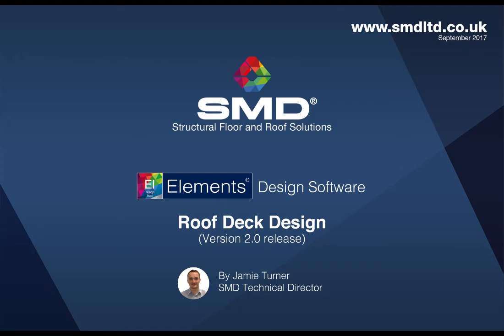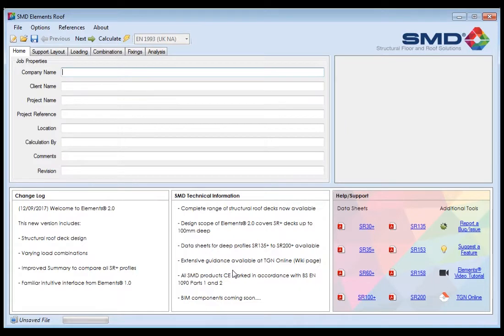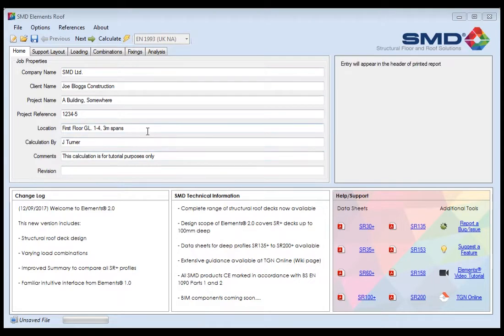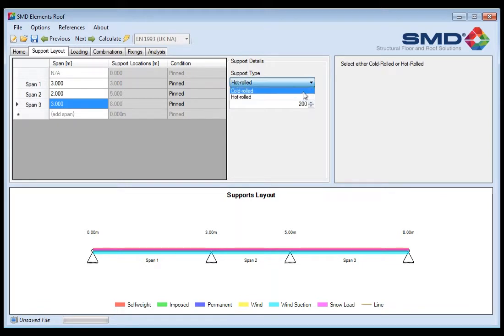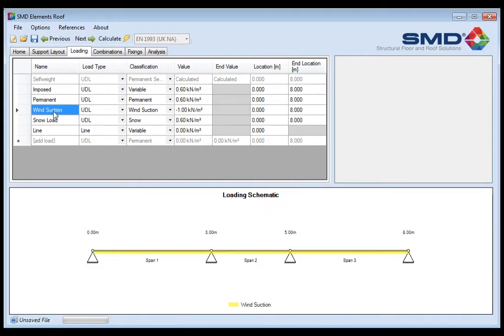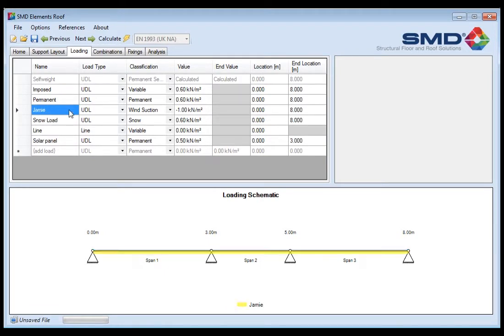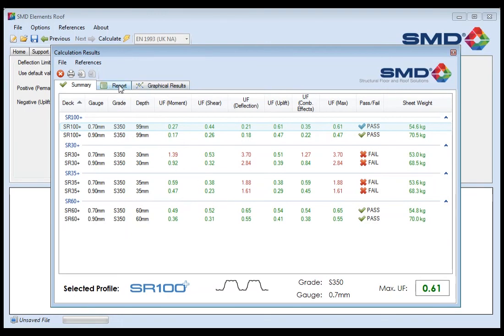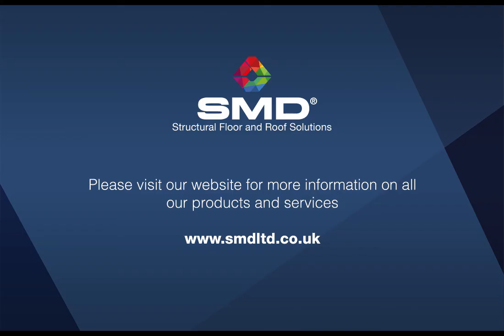SMD Elements® Design Software, Roof Deck Calculation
Version 2.0 of SMD Elements® Design Software now includes the option to run calculations on Roof Deck design.

This video talks you through each section of the new section of the software to help understand how the software should be used.